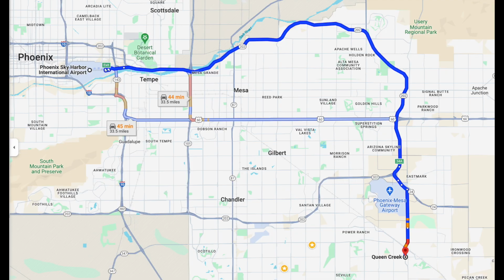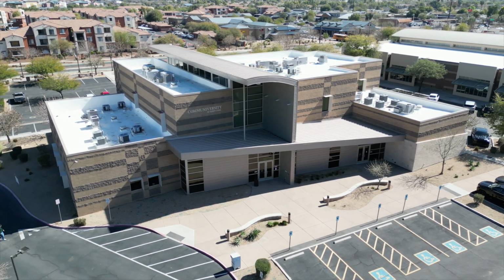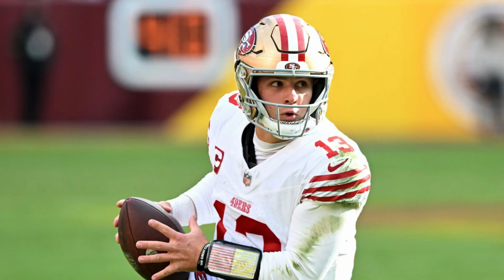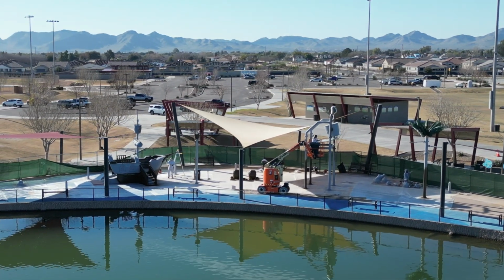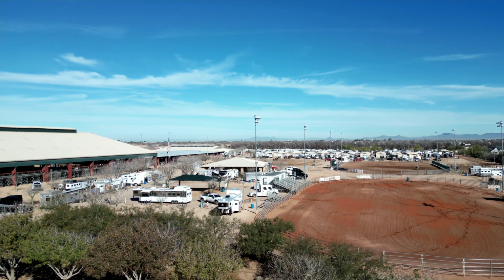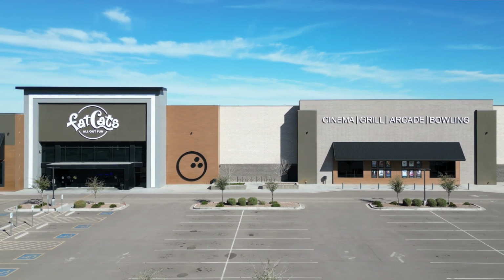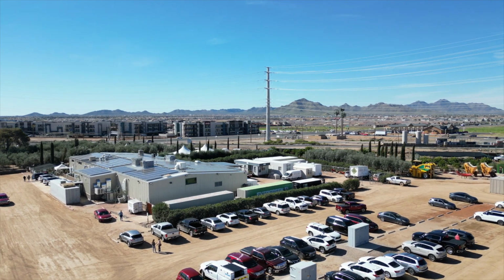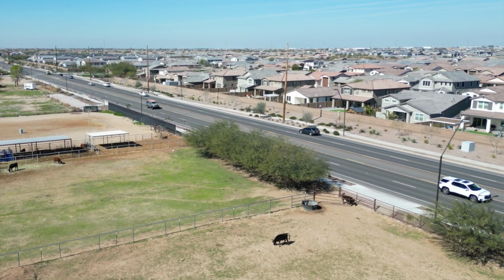Exploring QUEEN CREEK, AZ. Is this PHOENIX's BEST Suburb? (Full Tour)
So you are thinking of moving to Queen Creek AZ….In this video I want to give you the most extensive overview of Queen Creek that I can.

So Im going to take you on the best tour of Queen Creek Arizona and show you around so you can get a sense of what our town is like.
We are going to talk about parks…..Schools…..things to do….where to eat…..pretty much everything that makes Queen Creek. Queen Creek.

That way, if you ARE thinking about making a move here, this should give you most if not all of the information you need to see why Queen Creek is a great place to call home.

Hi there!  We are John and Angie Ferrin and we  are full time Realtors in Queen Creek Arizona serving the entire Phoenix Metro Area with an emphasis on the South East Valley.  I'm a retired Police Officer, husband and grandfather, and Harley Davidson fanatic and she is a former police dispatcher, wife, grandmother and Harley Davidson passenger.

John Ferrin, Realtor
HomeSmart Lifestyles